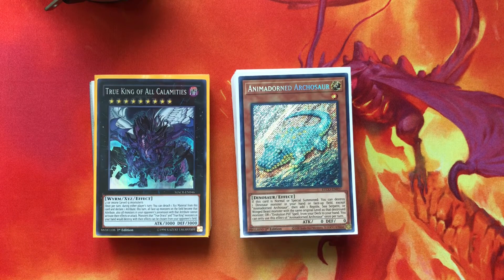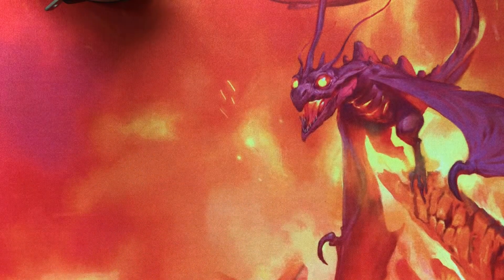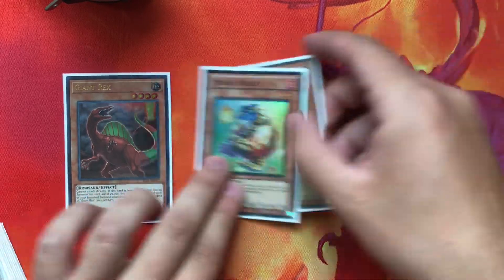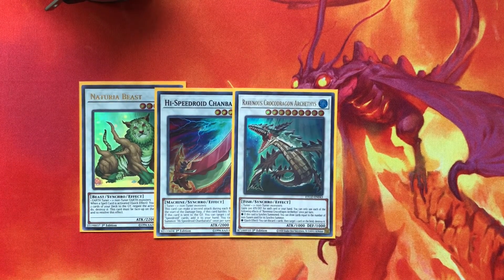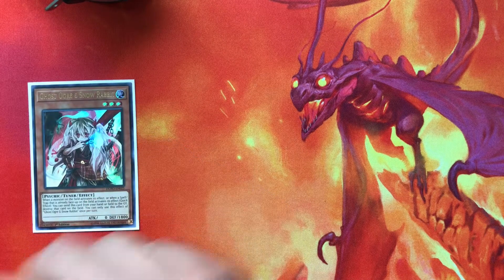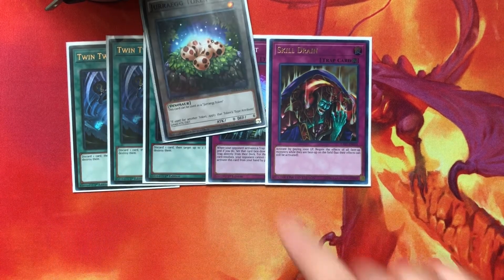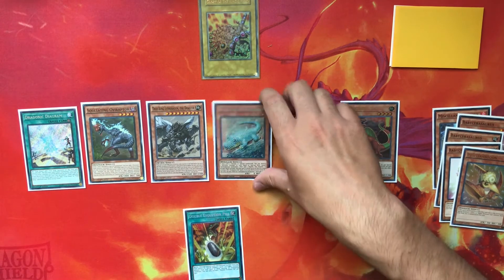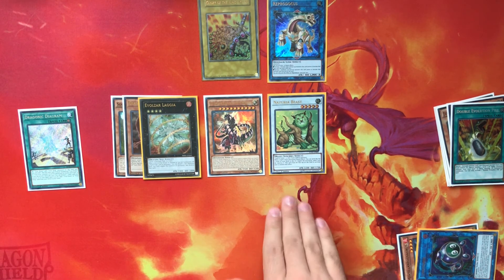*UPDATE* July 1st, 2020 DINOSAUR DECK PROFILE w/ WIND LOCK - 2 New Combos! Anti-Nibiru + Side Deck!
Updated Dinosaur deck profile, how to play around Nibiru and a new combo to utilize Diagram